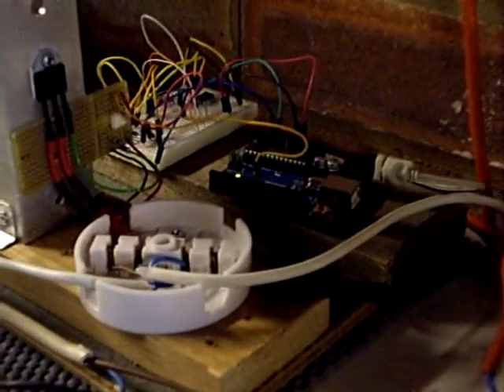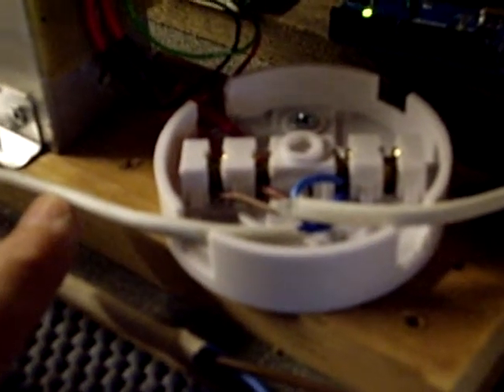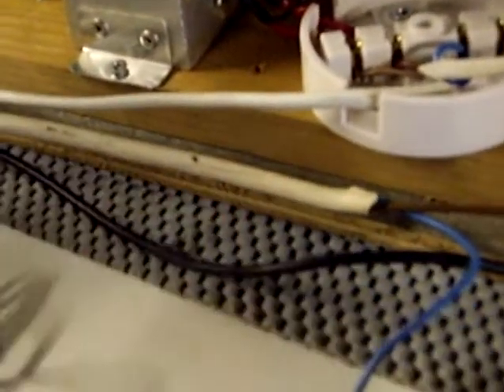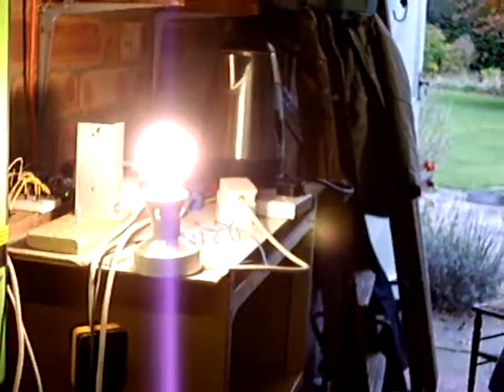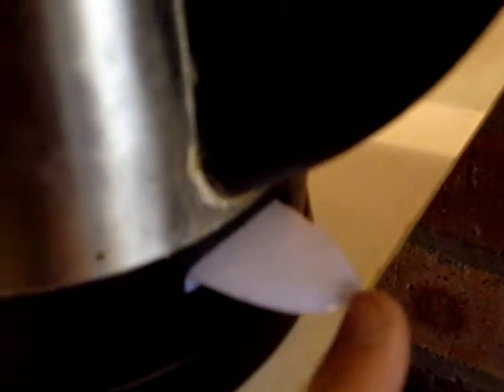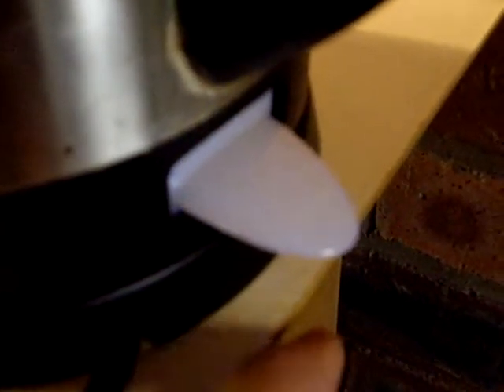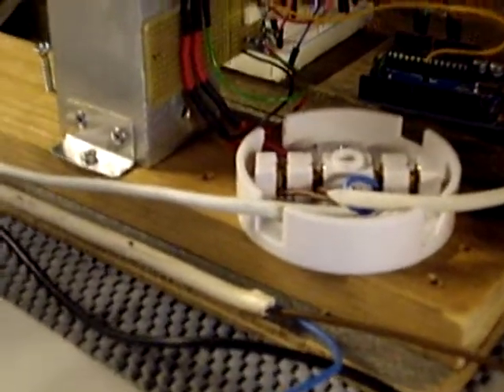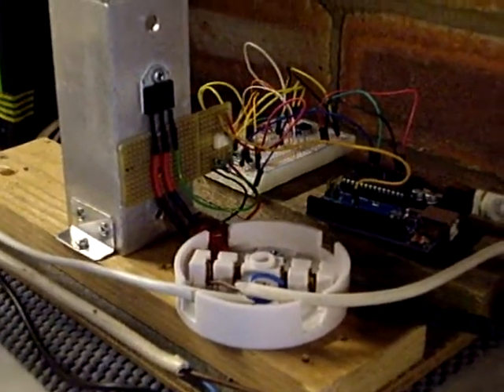Simple demo of Mk2 PV Router (2 of 2)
A simple way to check the operation of a PV Power Router in isolation.  In place of the normal 3kW immersion heater, I'm using a 3kW electric kettle.  To simulate the PV, I'm using the current drawn by a 100W bulb.  By passing one core of each of these circuits through the current transformer (CT), the effect is just as if the system were being measured at the supply point when real PV is available.   The effect of the bulb can be amplified by passing its feed wire several times around the CT.